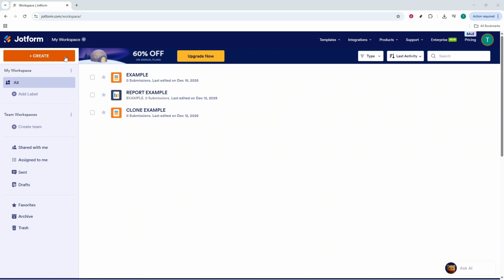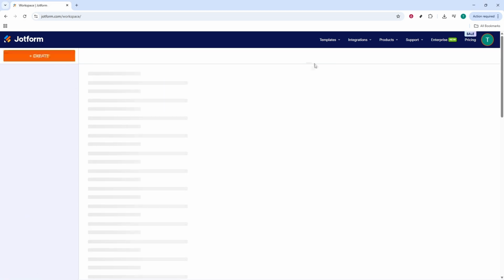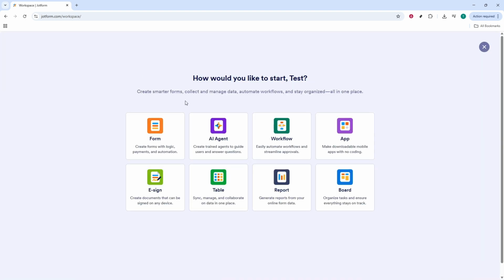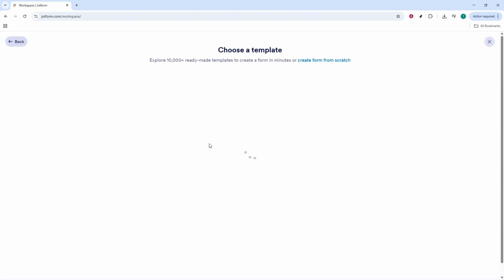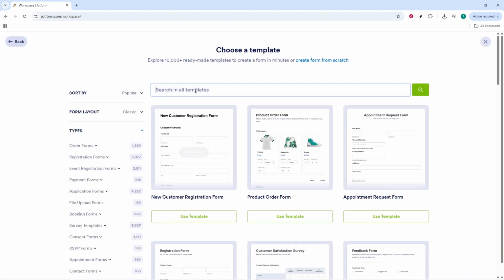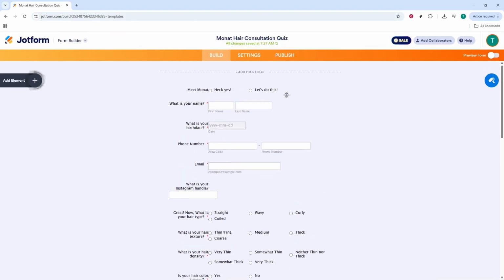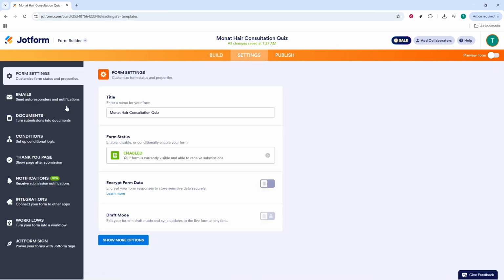How To Create A Quiz In Jotform (2026 Guide)